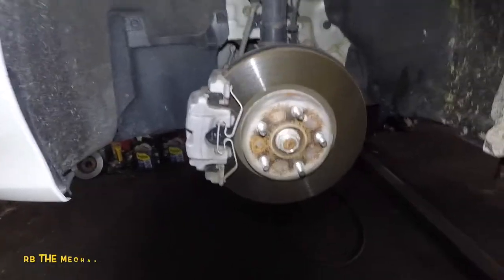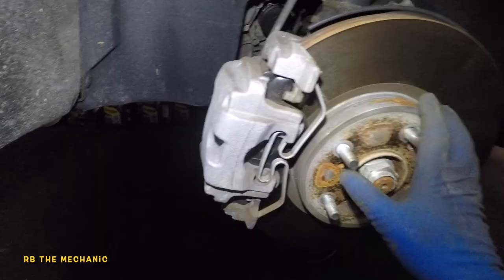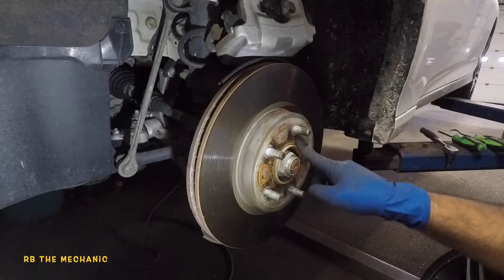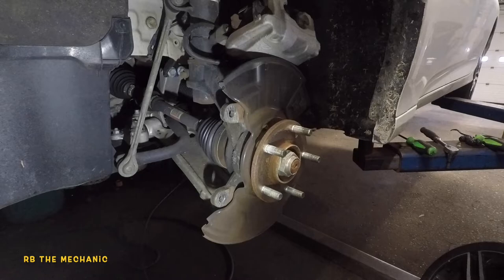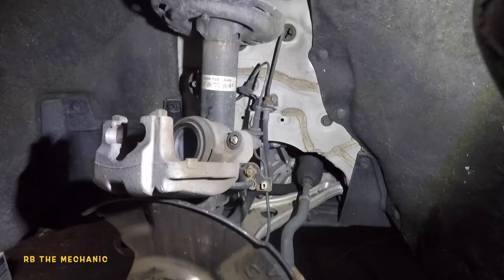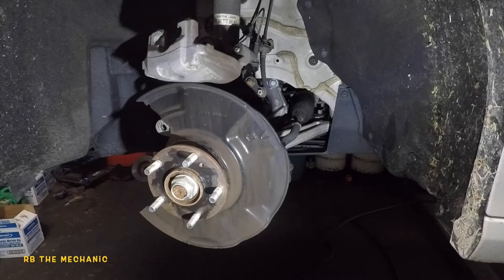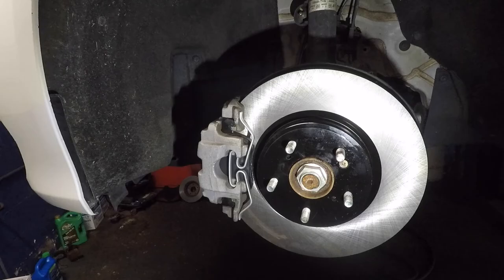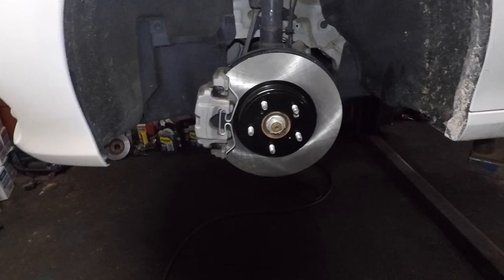How to replace front brake pads and rotors on Honda Accord 2018 2019 2020 2021 2022